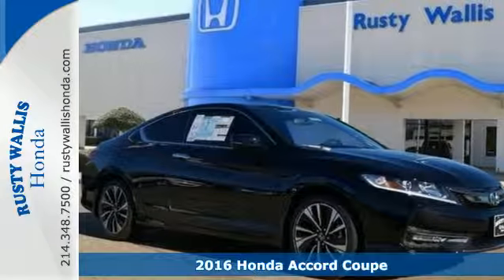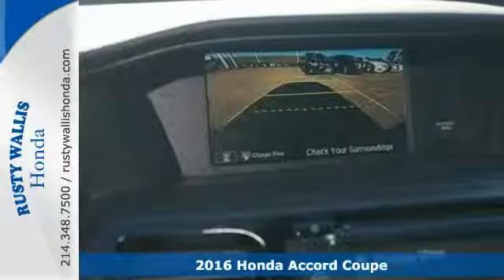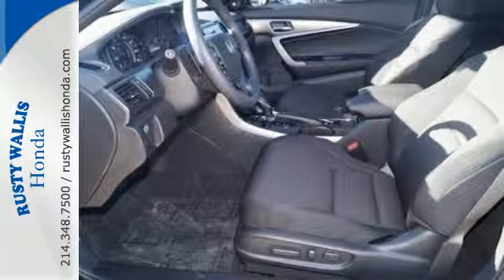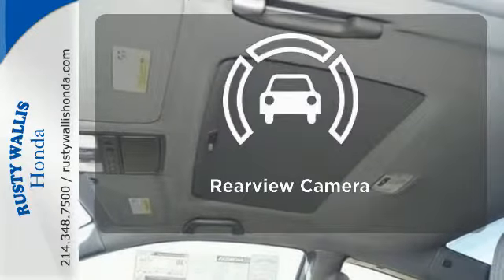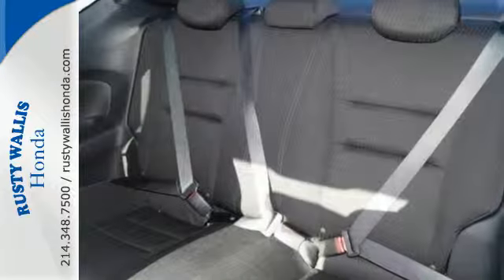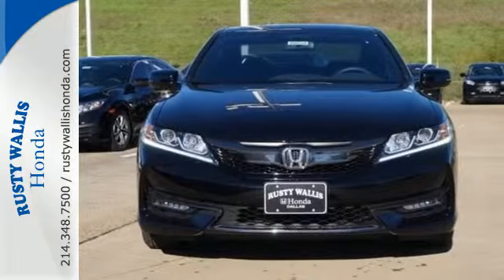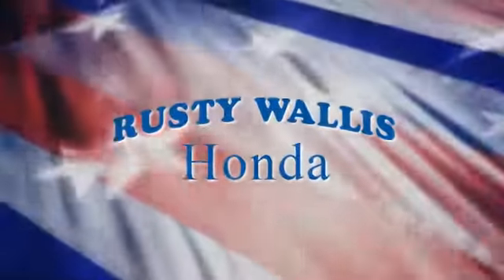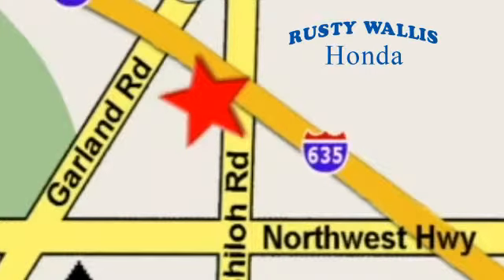2016 Honda Accord Coupe Dallas TX Fort Worth, TX #160534 - SOLD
Year: 2016
Make: Honda
Model: Accord Coupe
Trim: 2dr I4 CVT EX
Engine: 4 Cyl - 2.4 L
Transmission: Variable
Color: Crystal Black Pearl
Interior: Black
Stock #: 160534
VIN: 1HGCT1B73GA004439

Address:
12277 Shiloh Road